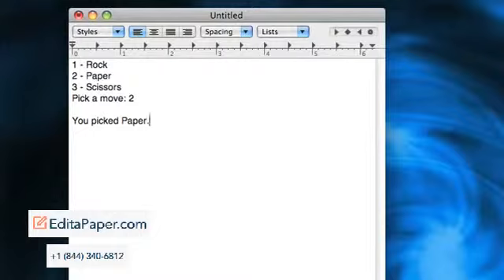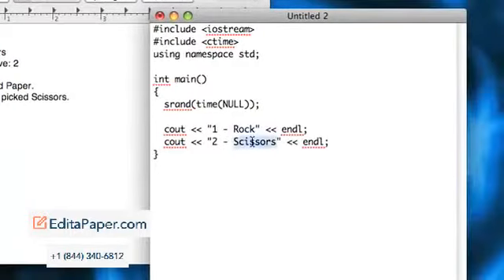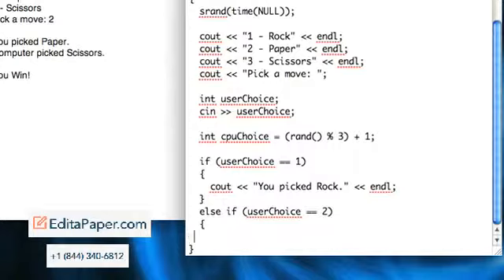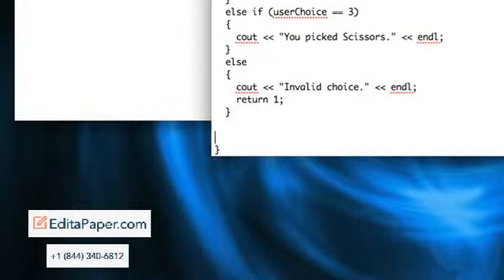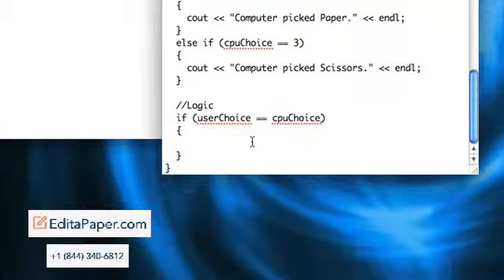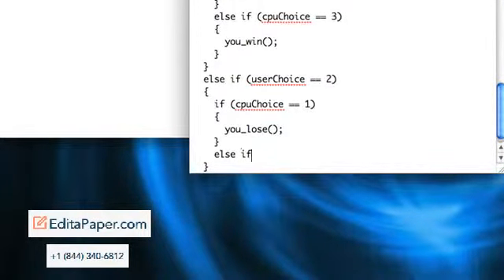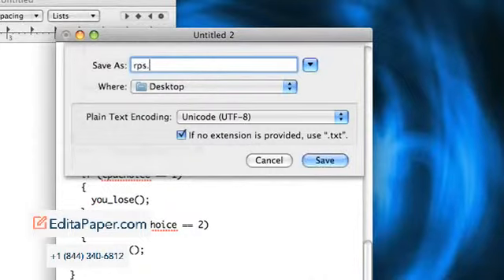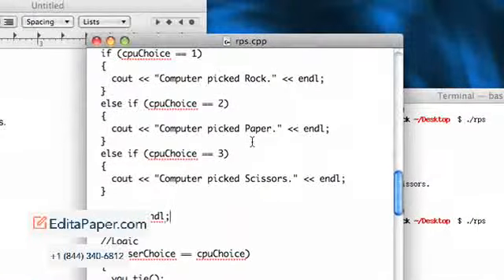C BASIC SKILLS LESSON 07 ROCK PAPER SCISSORS